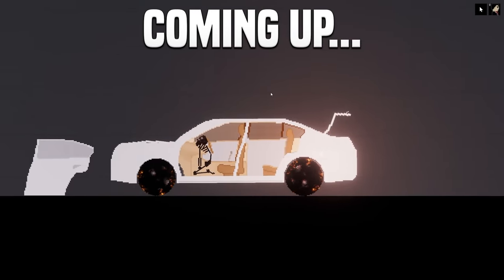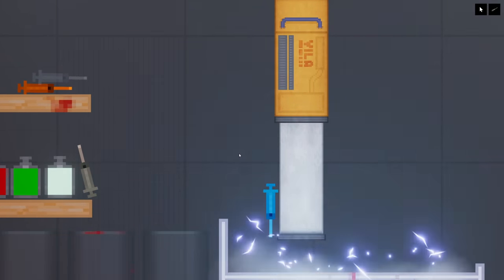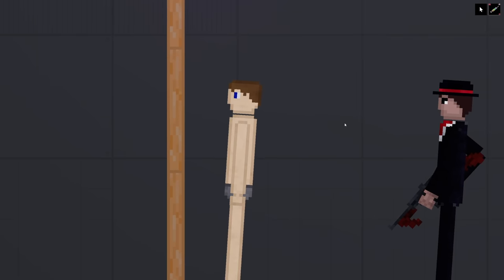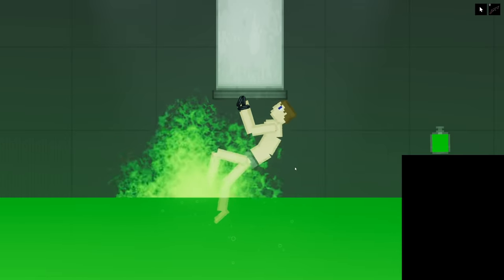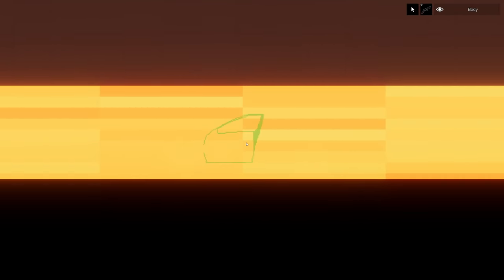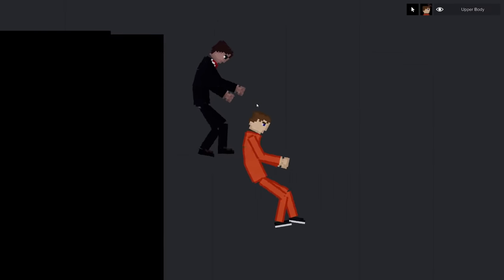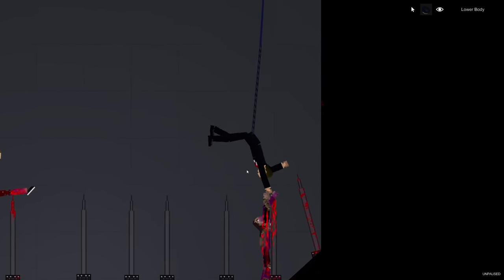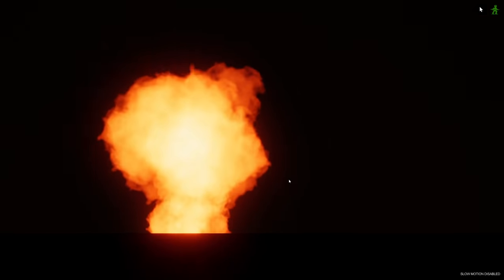MAFIA Experiments on Ragdolls - People Playground Gameplay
The mafia has just got a new state-of-the-art facility which has an acid and lava pool inside. They will use it to get revenge on ragdolls and experiment on them with syringes, flasks and whatever else they can get their hands on.

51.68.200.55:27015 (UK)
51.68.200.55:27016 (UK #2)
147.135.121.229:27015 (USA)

-Unturned Server-
Fudgy Gaming | Semi-RP | FudgyRoleplay.com | 24/7
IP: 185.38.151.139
Port: 28265